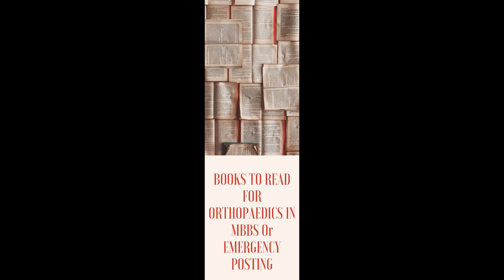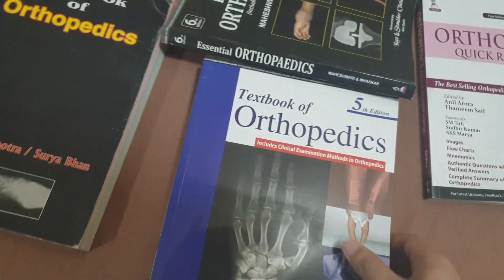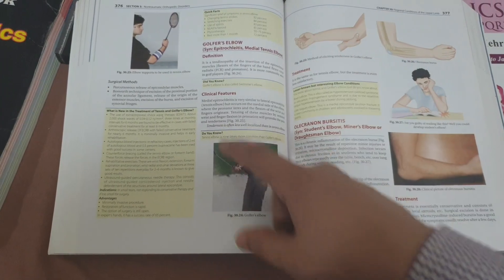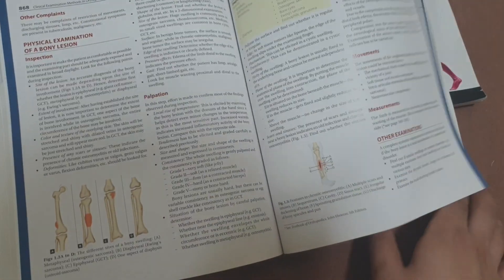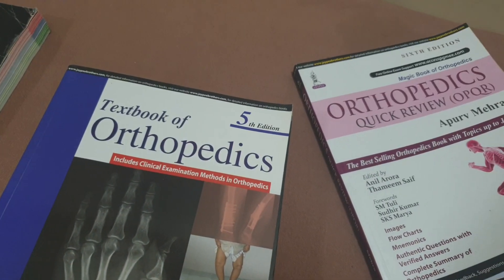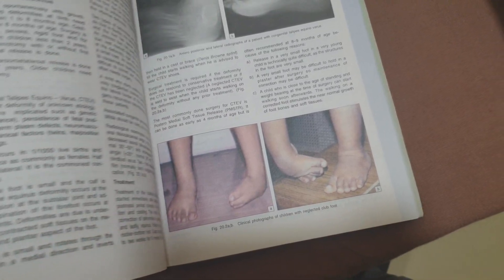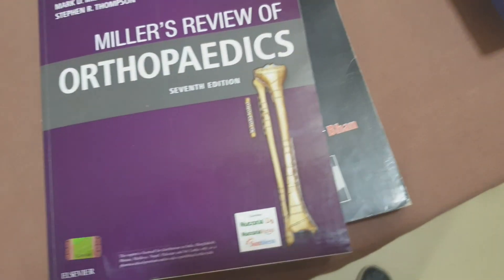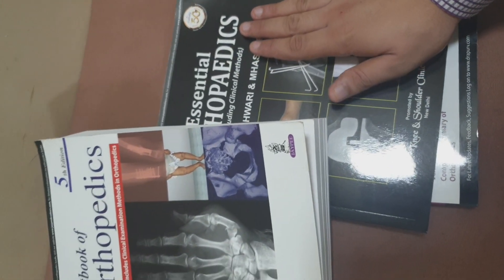BOOKS TO READ FOR ORTHOPAEDICS IN MBBS Or EMERGENCY/TRAUMA POSTING AFTER MBBS